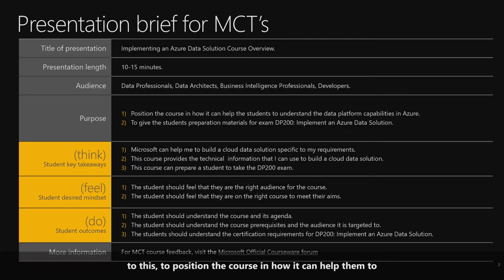DP200 Module 0 Implementing an Azure Data Solution